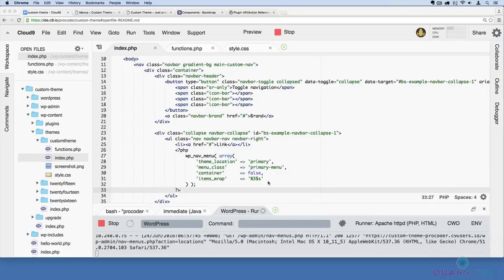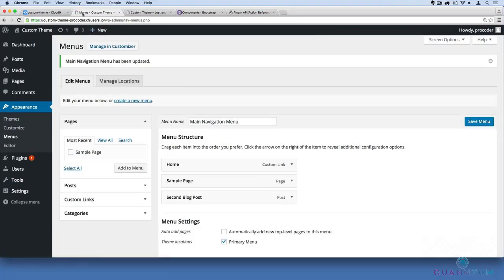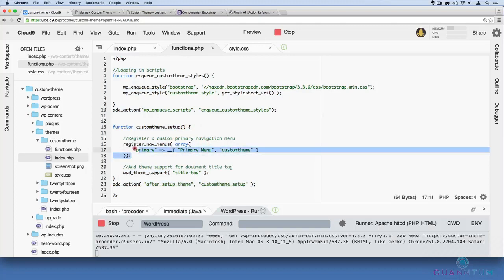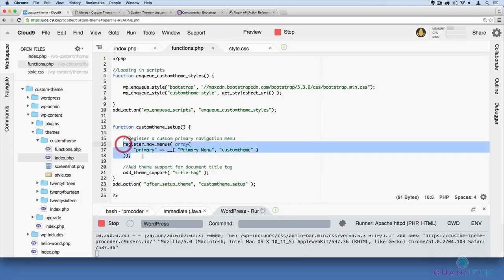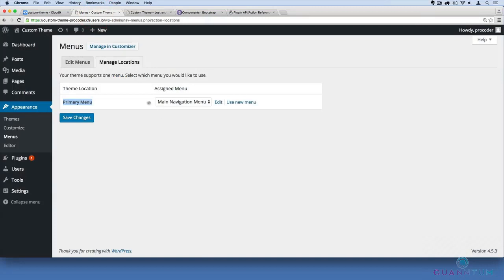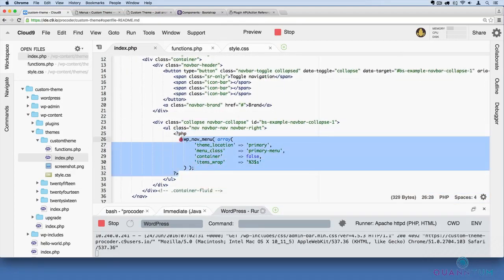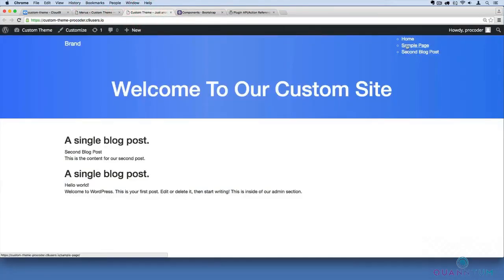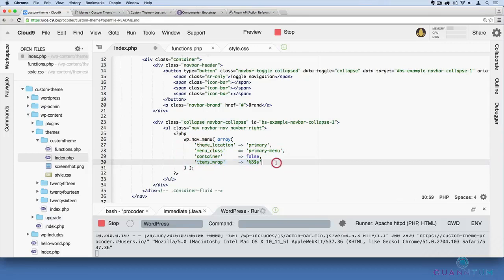30 review of navigation menu